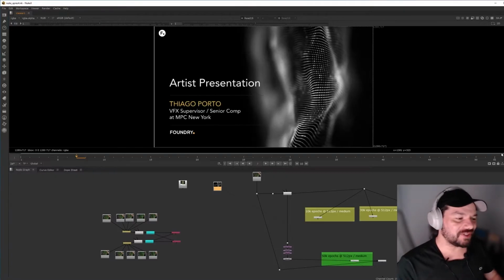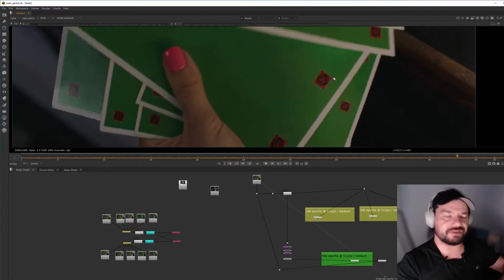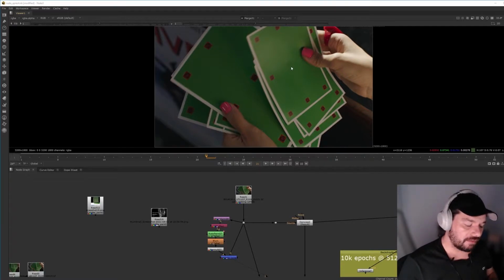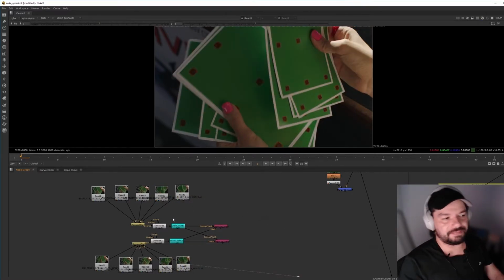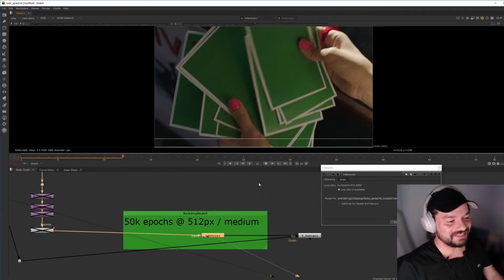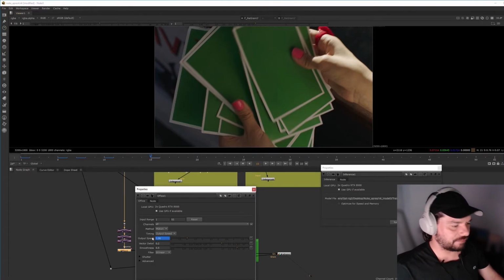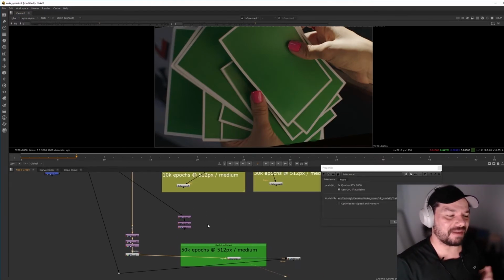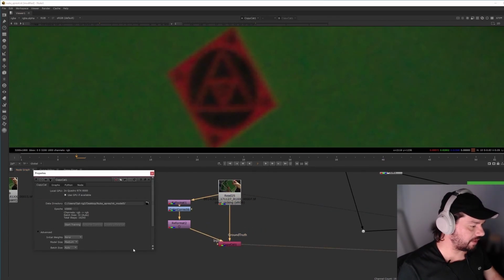Dive into Nuke 13.0's Machine Learning and CopyCat